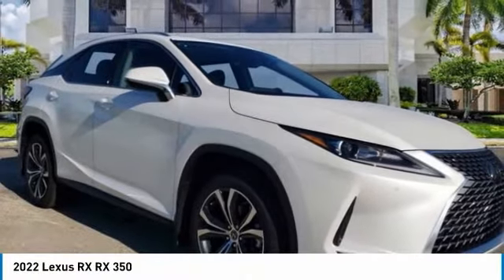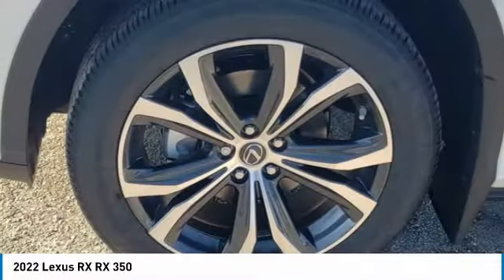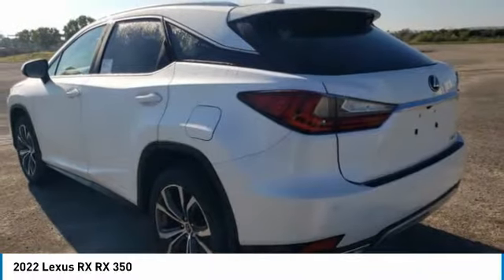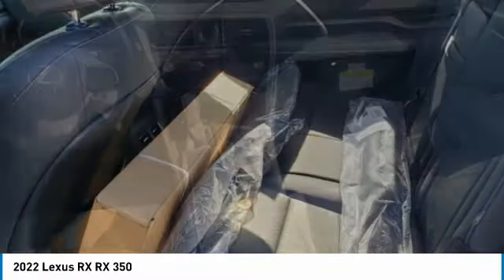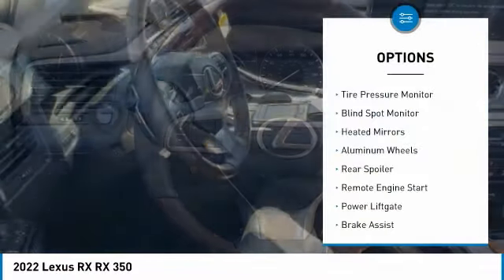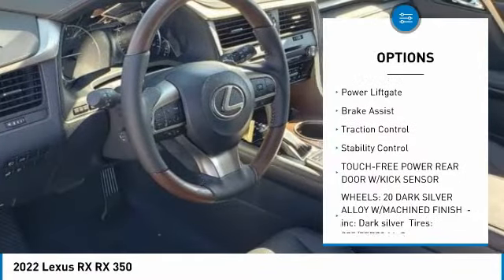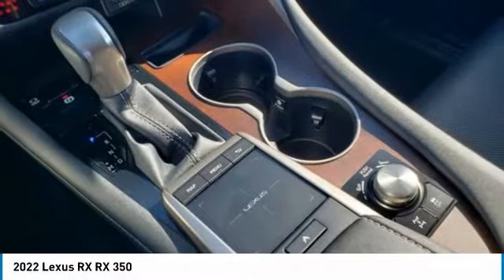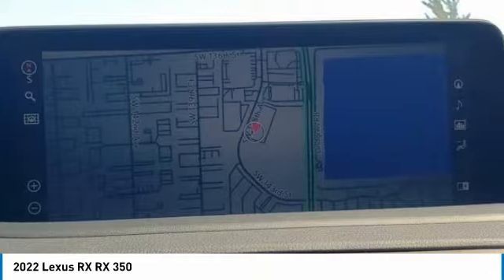2022 Lexus RX L92931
2022 Lexus RX RX 350

You'll love this 2022 Lexus RX. This is a sport utility you'll want to take home. Call and get in touch with Lexus Of Kendall directly, and be the first to open the sport utility door today!